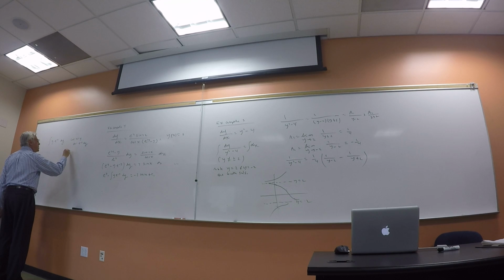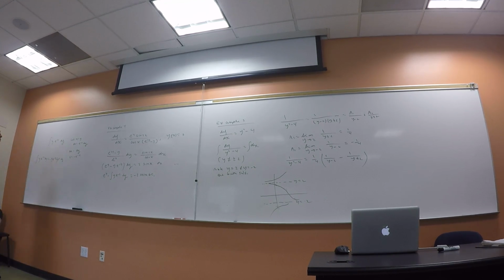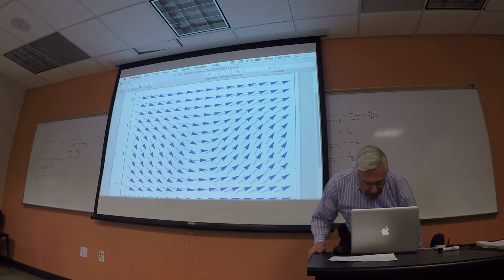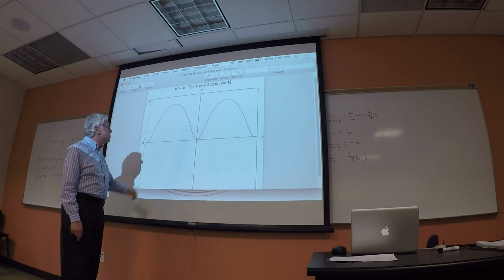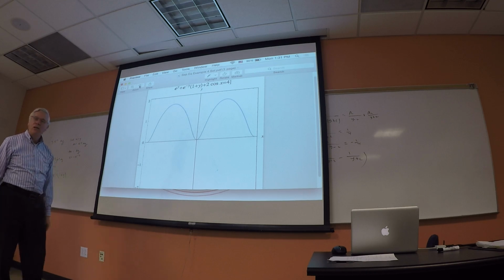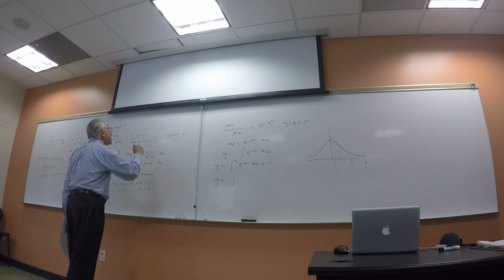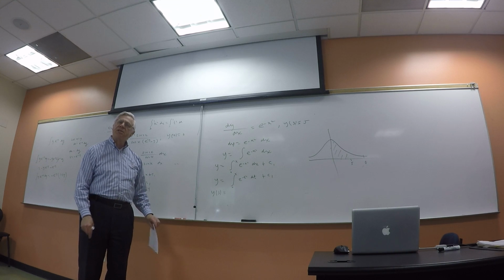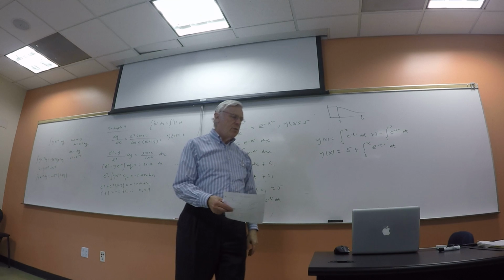Diff EQ, Feb 13, Part 4